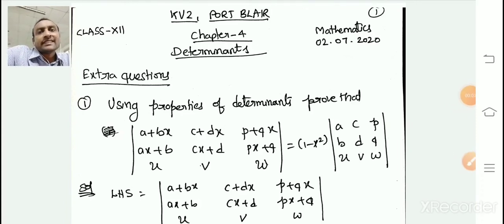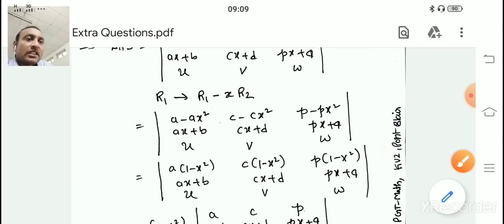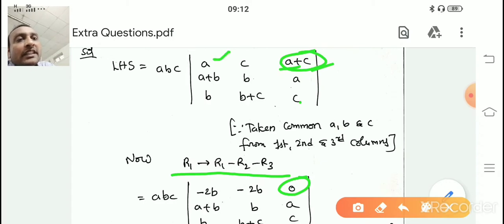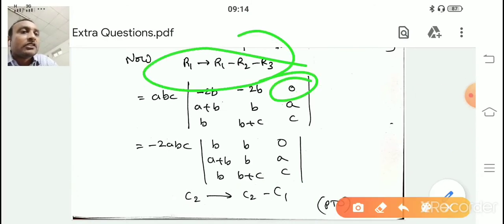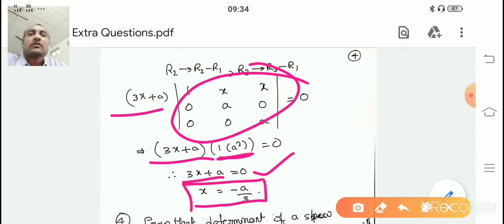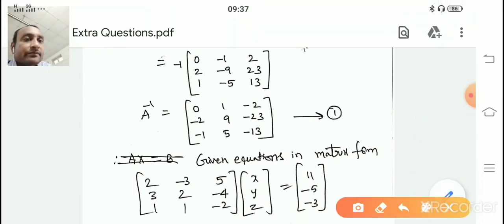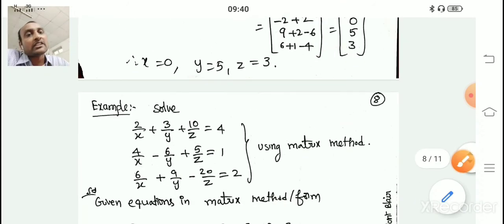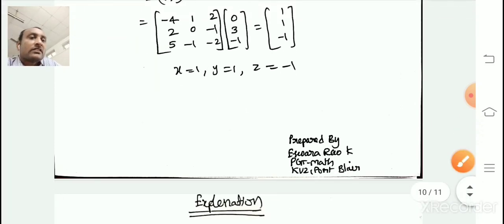DETERMINANTS EXTRA QUESTIONS BY ESWARA RAO KINTALI SIR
Class XII mathematics, CBSE, CHAPTER-4 DETERMINANTS EXTRA QUESTIONS AND MOST EXPECTED IN BOARDS...